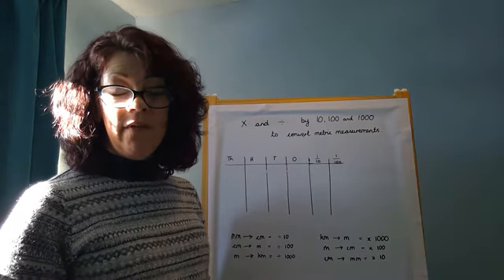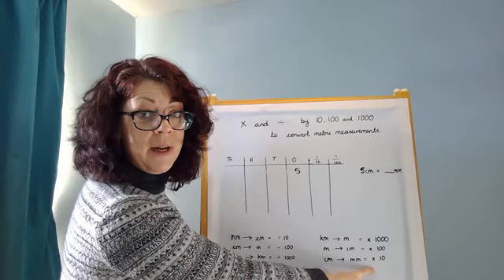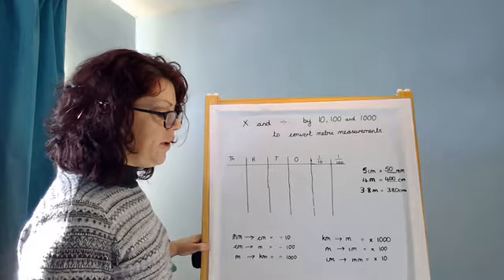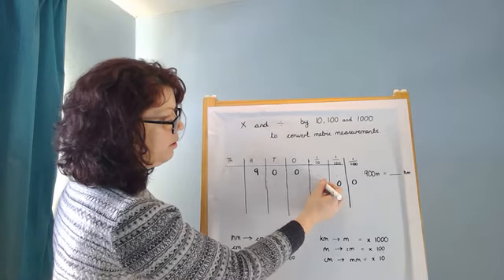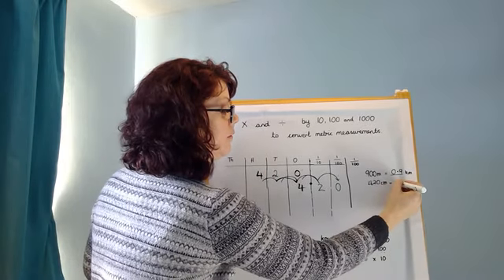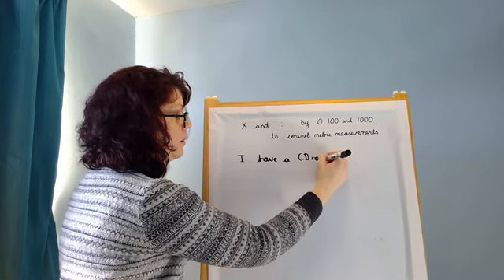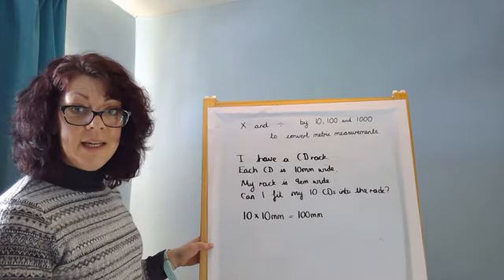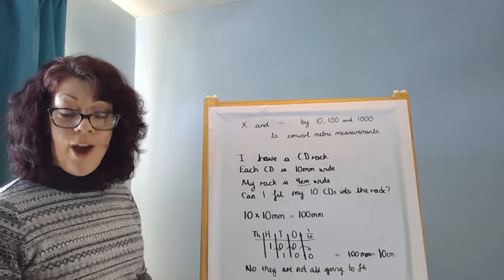KS2 - Refresh on converting measurements and problem solving - Amington Heath Primary School